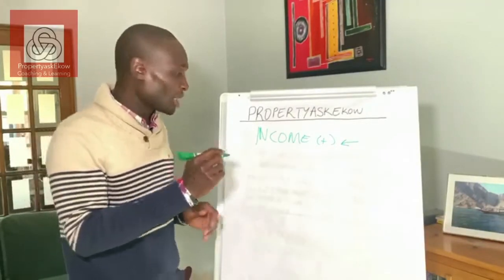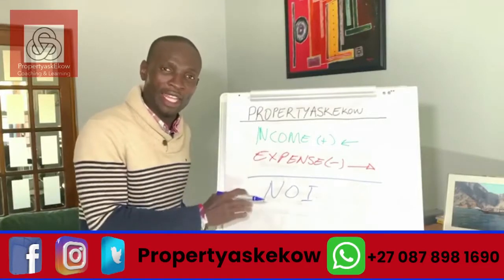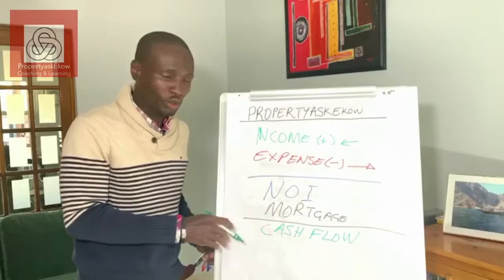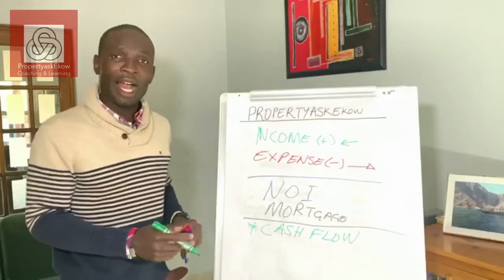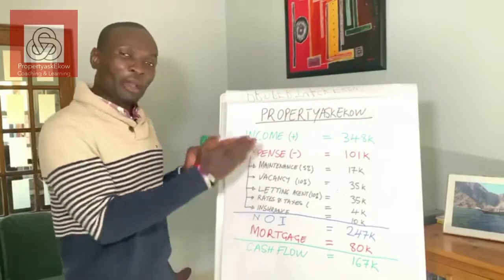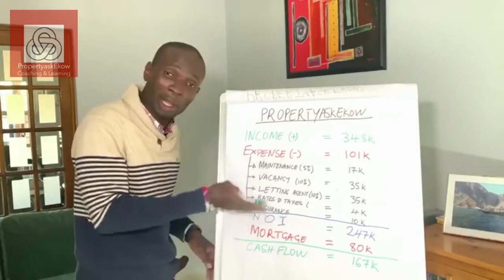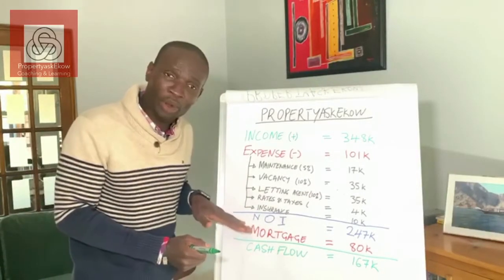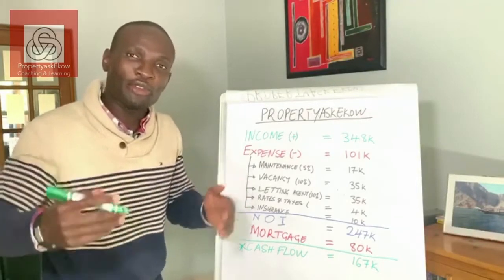How to Raise Finance for Property Investment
📢 ✅ Attend our FREE - How to Buy Your First Property and Rent for Profit Masterclass

Hello, and here's how to Raise Finance for Property Investment and double your income. Real estate investing has never been that easier.